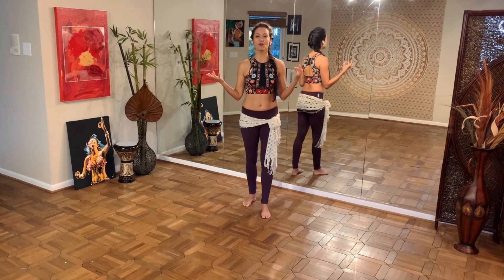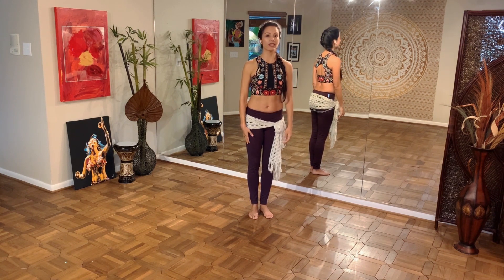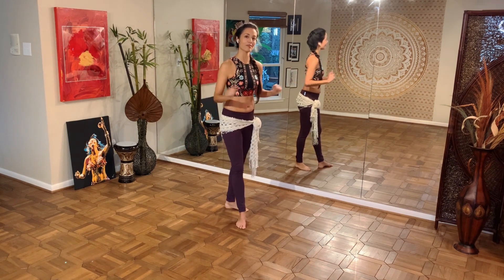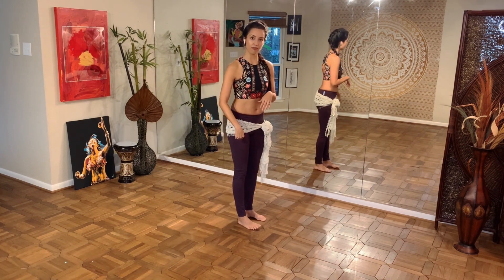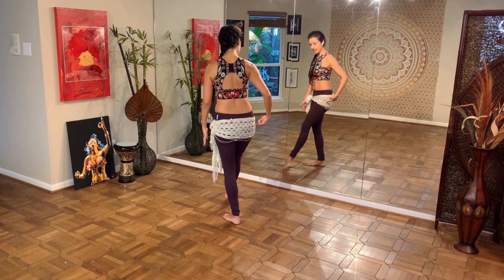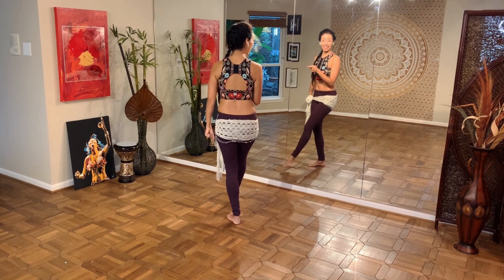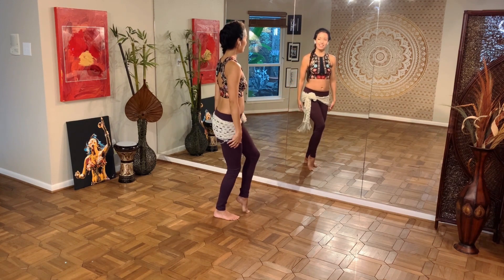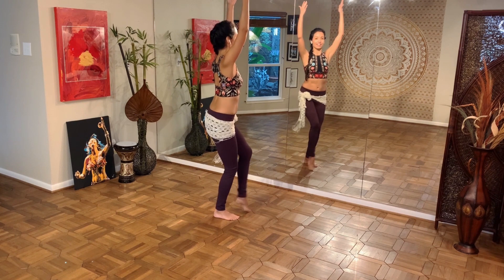Top 10 moves that every belly dancer must know! | The Hip Drop Release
There are so many beautiful movements in the belly dancers vocabulary and we can spend a lifetime diving into the beauty and nuance of this incredible folkloric dance. (That's totally where I am right about now!)

Within this vast treasure chest of movement are a handful of totally iconic moves that are the total "must-haves" for any belly dancer learning this art form. And this, my friends, is one of those moves.

In today's video we are going to take a good look at the Hip Drop Release, a movement that you will see just about anytime a belly dancer performs.

I will take you through the best way to create this movement in a strong, graceful and body safe manner, all the while building core and leg strength and working on your balance.

Are you ready to learn this must have belly dance move and starting rockin the dance floor?

Learn the other Top 10 Belly Dance Movements here:
Top 10  Belly Dance Moves Series

Extra special thanks to the incredible Bahaia and Samer Issa for the use of the music in this video.  You can support the artist and get your copy of this incredible CD "Ya Bahaia vol. 2" at AustinBellyDance.com